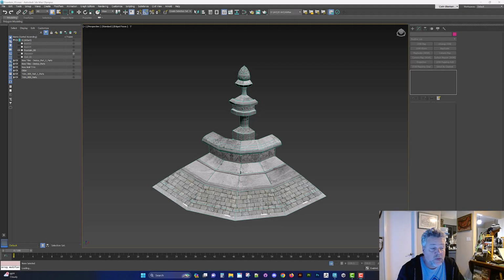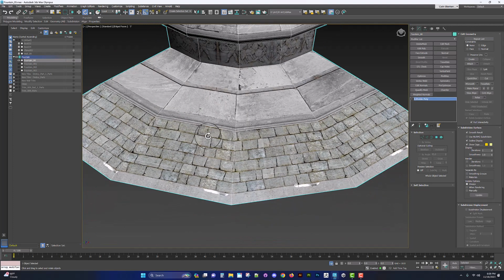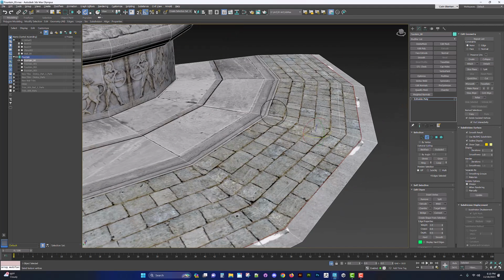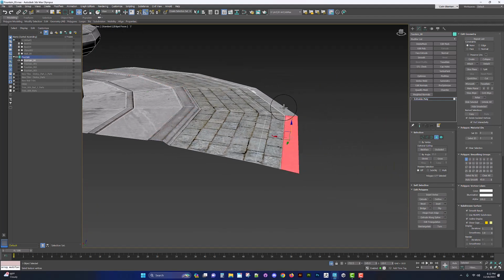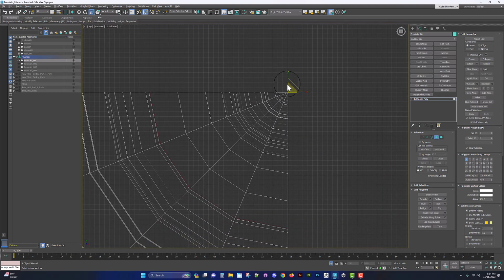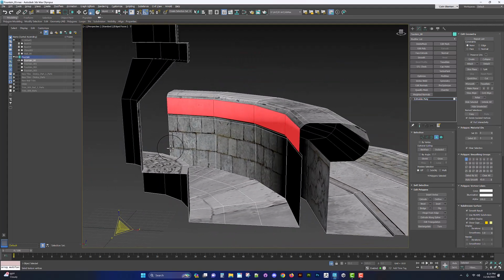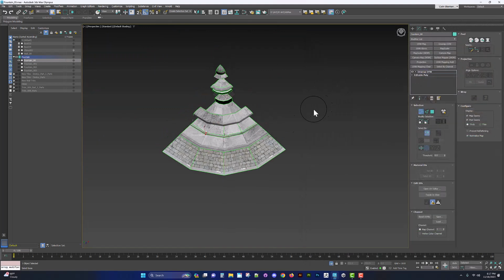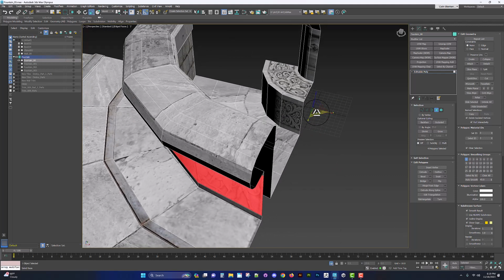Trim Sheet 02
This is more on trim sheets and adding details using the maps.